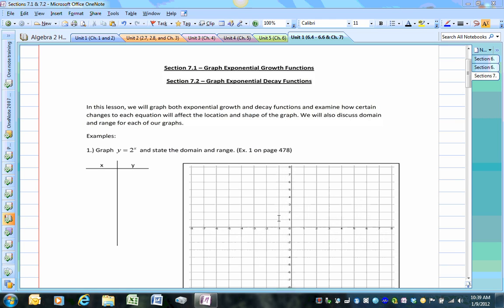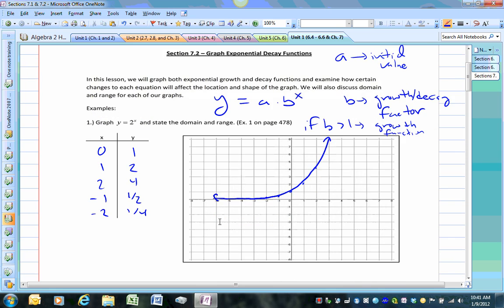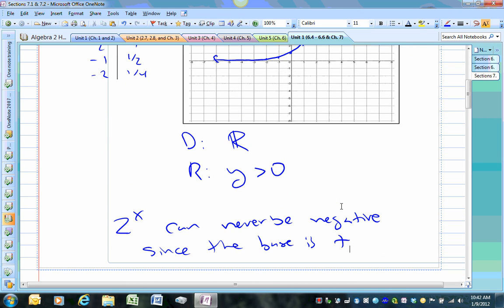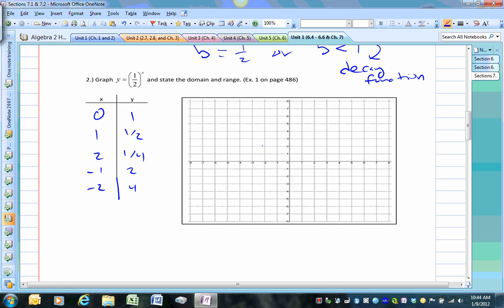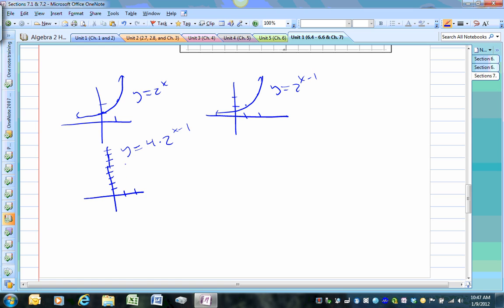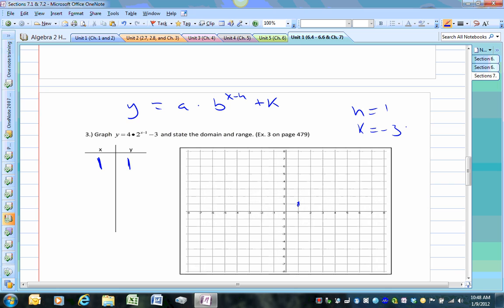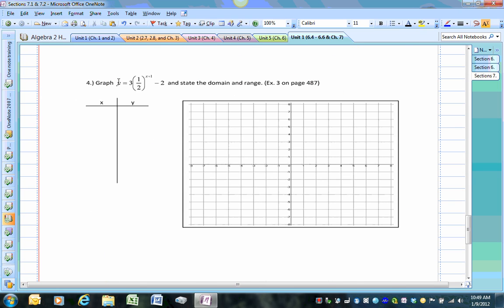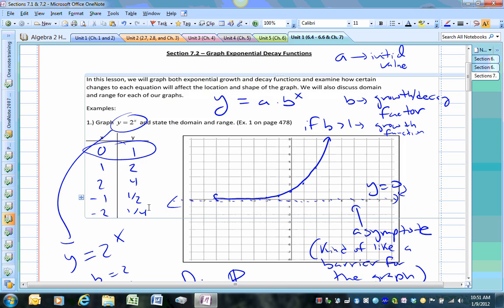Sections 7 1 7 2